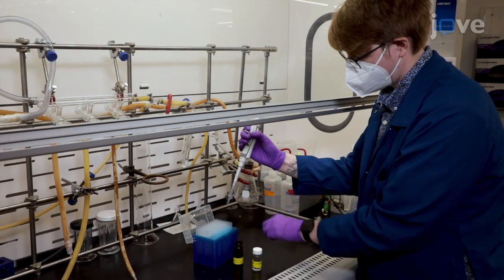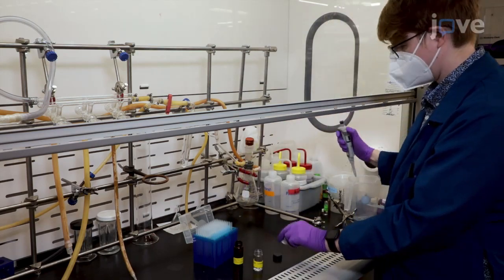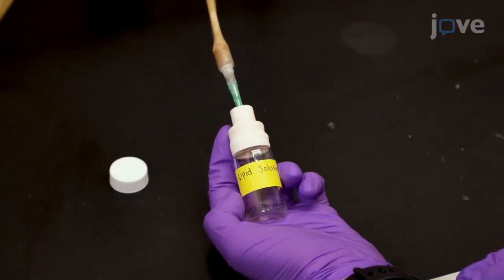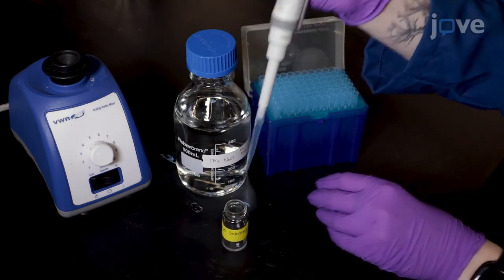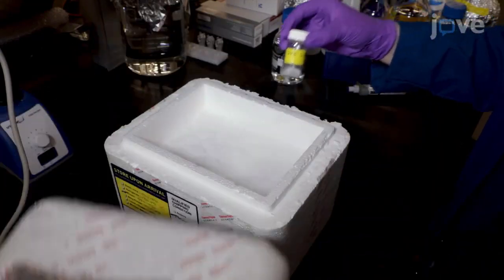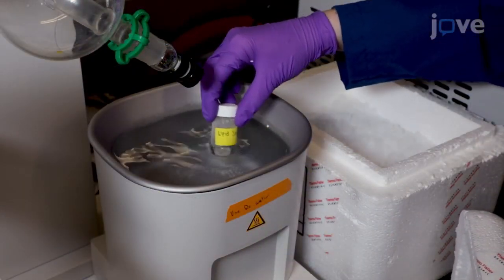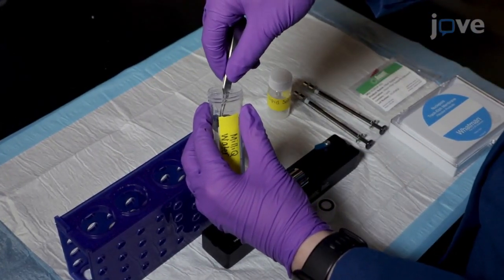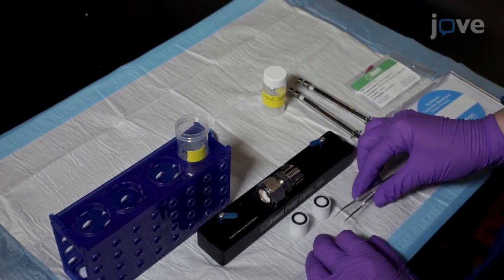Assembly-Cell Mimicking Supported & Suspended Lipid Bilayer Models l Protocol Preview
Assembly of Cell Mimicking Supported and Suspended Lipid Bilayer Models for the Study of Molecular Interactions -  a 2 minute Preview of the Experimental Protocol

Christina M. Bailey-Hytholt, Veronica LaMastro, Anita Shukla
Worcester Polytechnic Institute, Department of Chemical Engineering; Brown University, Center for Biomedical Engineering, School of Engineering;

This protocol describes the formation of cell mimicking uni-lipid and multi-lipid vesicles, supported lipid bilayers, and suspended lipid bilayers. These in vitro models can be adapted to incorporate a variety of lipid types and can be used to investigate various molecule and macromolecule interactions.